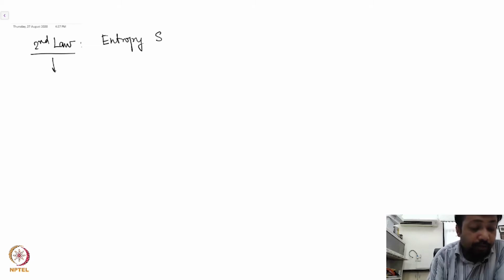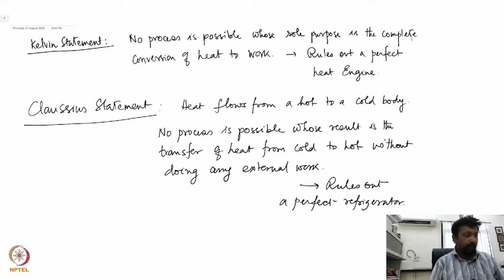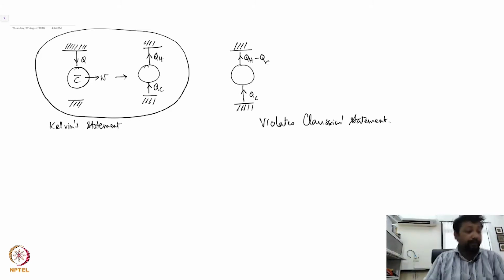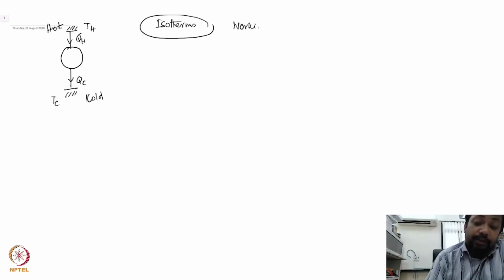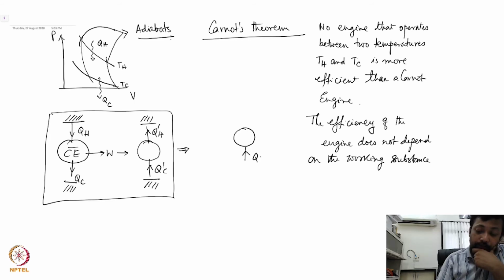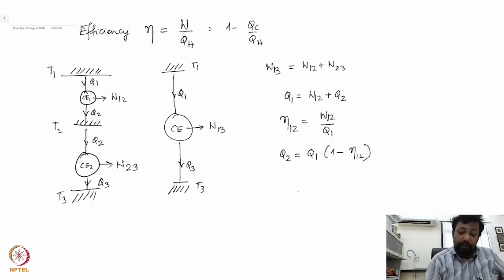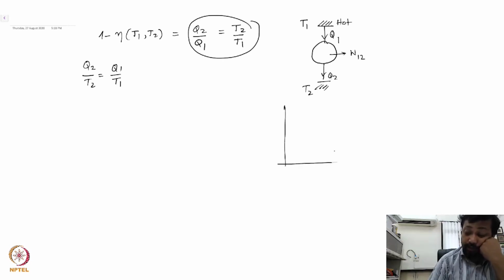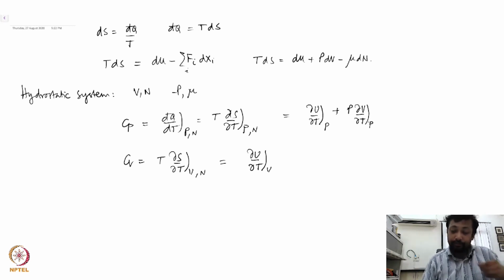Second Law of Thermodynamics and Heat Engines